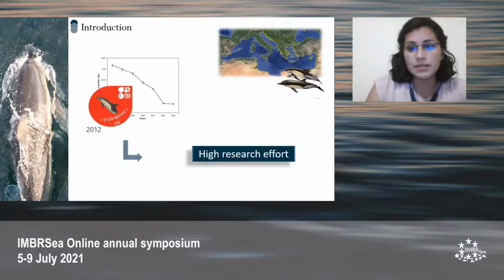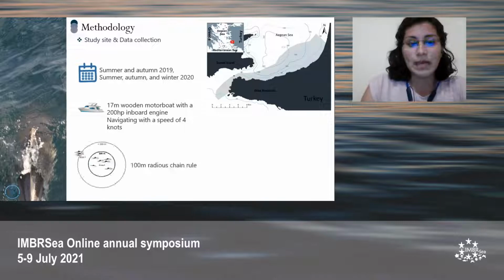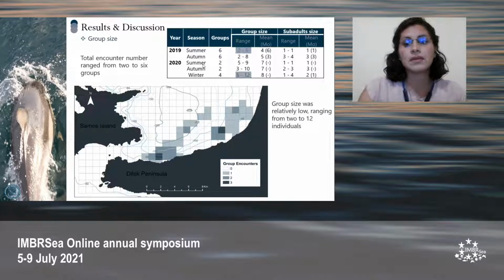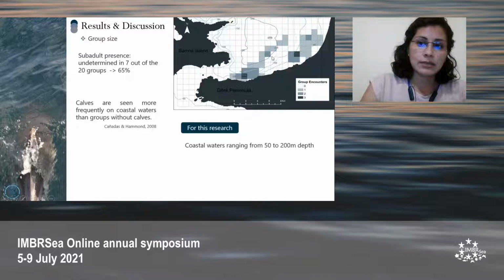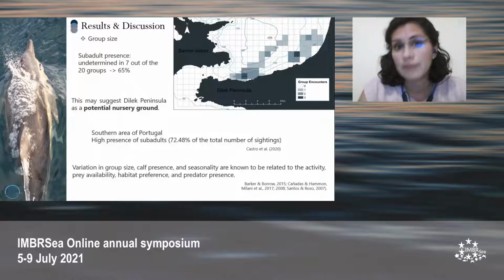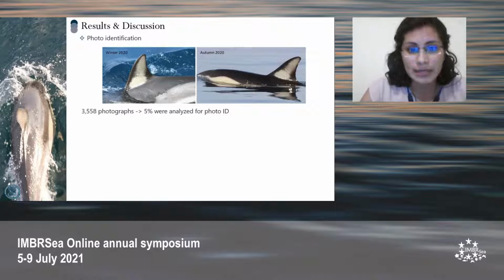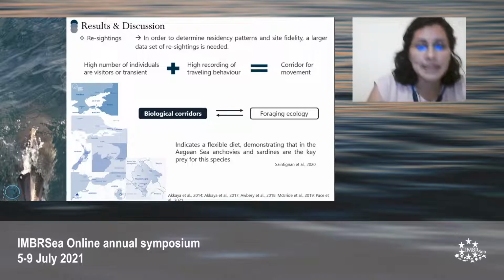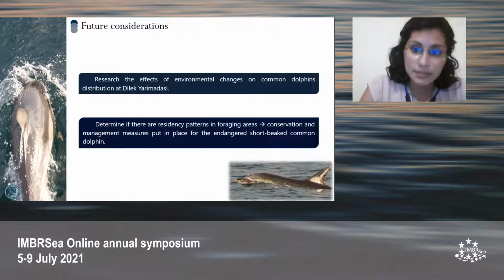Claudia Ascencio - Day 3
Residence pattern and population size assessment for the short-beaked common dolphin, Delphinus delphis, in Dilek Yarimadasi, Aegean Sea.

The short-beaked common dolphin Delphinus delphis is one of the most abundant cetaceans with a wide distribution. Despite this, the population in the Mediterranean Sea has experienced declines in recent decades. Historically, studies concentrating on the Aegean Sea have focused on the northern area, leaving a gap of information in the south. The current study focused on creating baseline information of the common dolphin at the Dilek Peninsula. Data collection was gathered during boat surveys from summer and autumn 2019, and summer, autumn, and winter 2020. Results revealed 20 group encounters with a group size from two to 12 (Mode = 3, SE = 0.27) individuals and one to four (Mode = 0, SE = 0.27) subadults. In addition, travelling behaviour was found to be the most common behaviour, and photo analysis determined 40 distinctive individuals. Considering the dominance of travelling behaviour and the fact that Dilek Peninsula is situated between two sardine hotspots, it is possible that the research area may be a biological corridor between foraging grounds. This study presents the first photo identification results of common dolphins in this area; however, results are preliminary and further studies are needed to confirm these results.